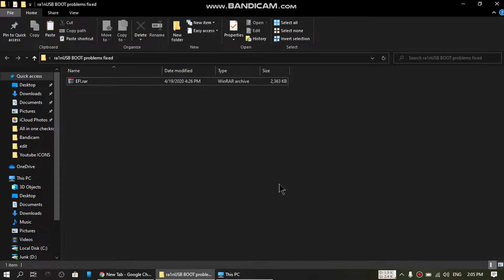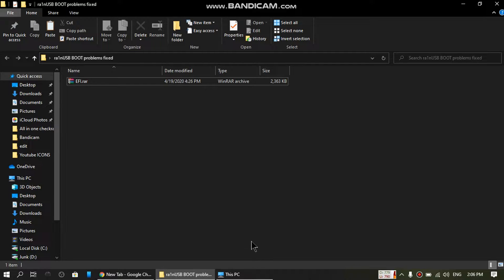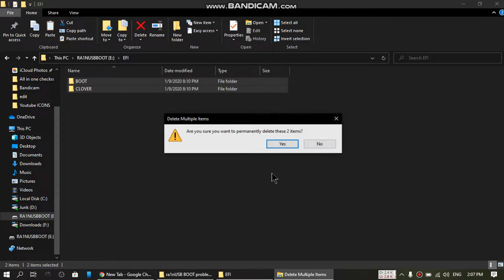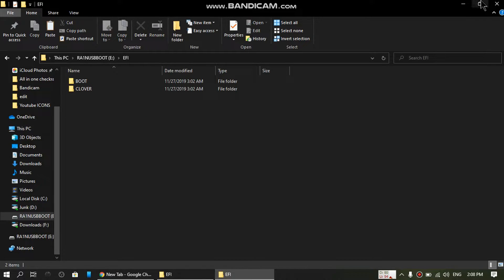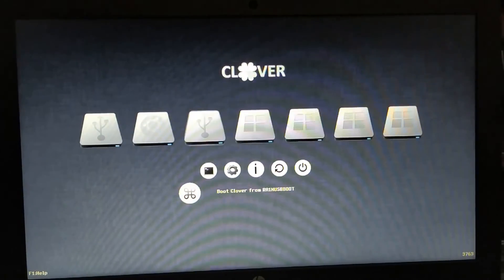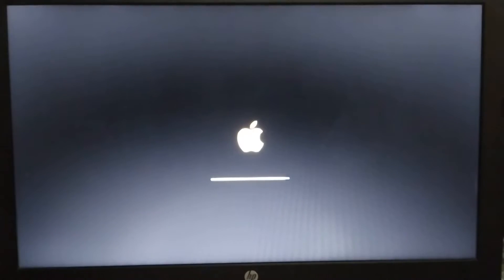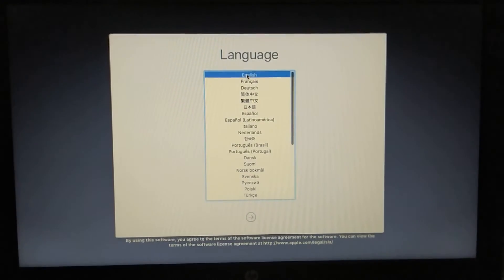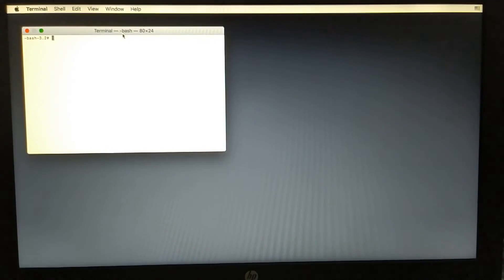[RA1NUSB-Fix] New all in one fix | Black screen + Boot errors + Apple logo stuck Fix | Checkra1n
In this video we are going to learn that how we can fix ra1nUSB by using a new clover. You might have a few errors and problems listed below:

1. ra1nUSB Service exited with abnormal code: 1
2. ra1nUSB Stuck on boot
3. ra1nUSB Stuck on Apple Logo
4. ra1nUSB Black screen